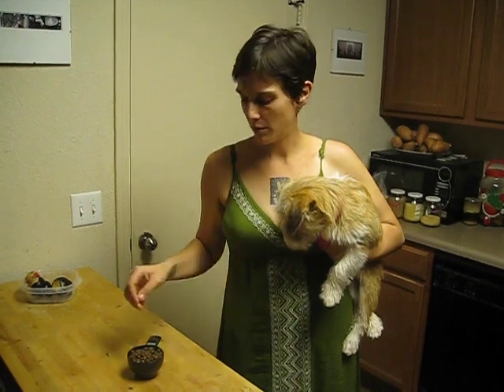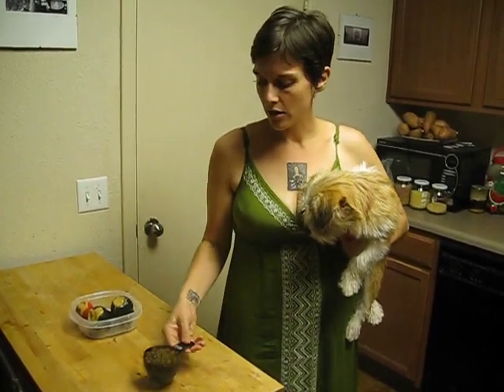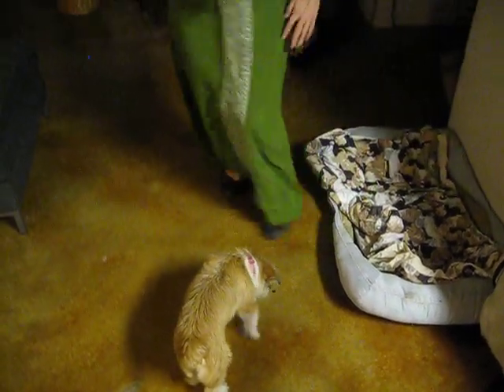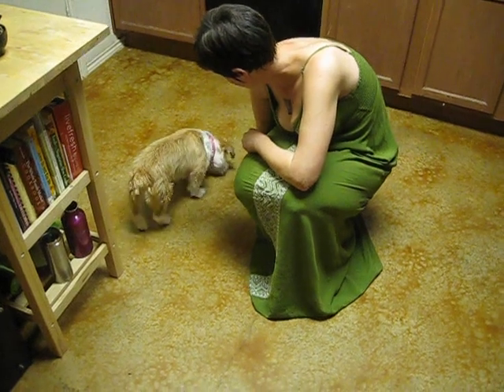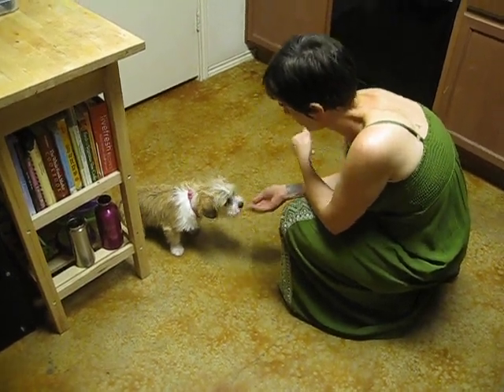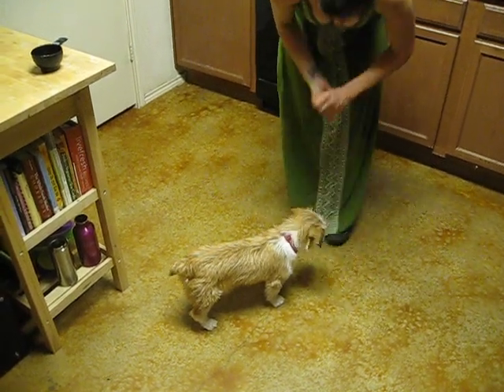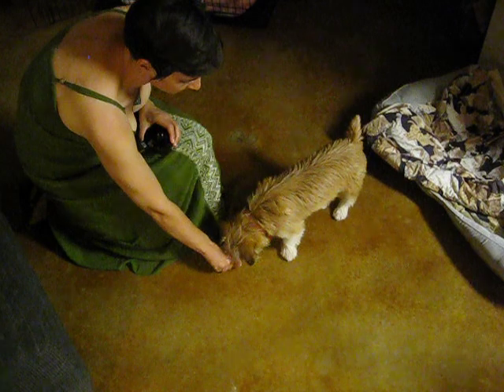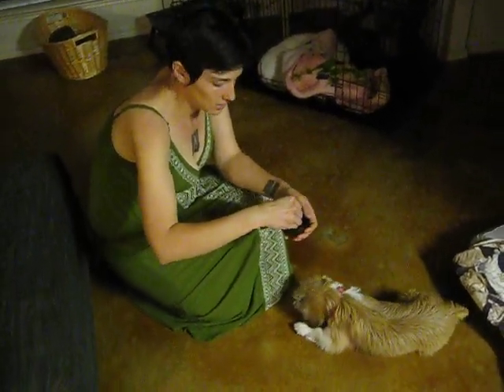Throw away your dog food bowl!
Trainers often advise you get rid of your dogs food bowl, and hand feed your dog her dinner. Here is a short clip showing you exactly how.